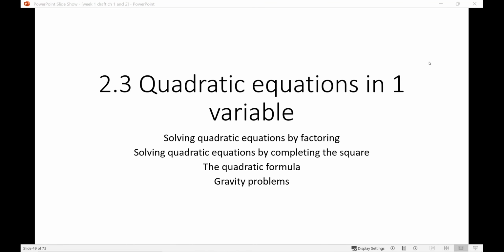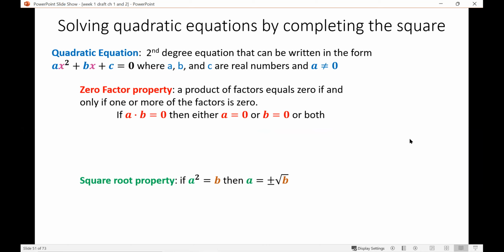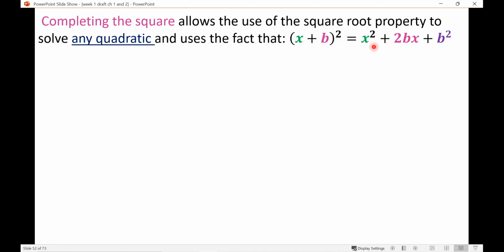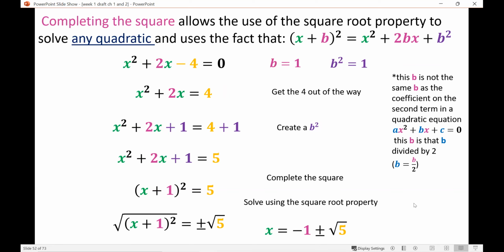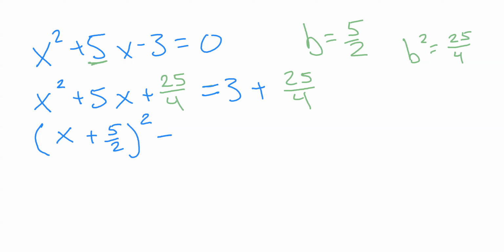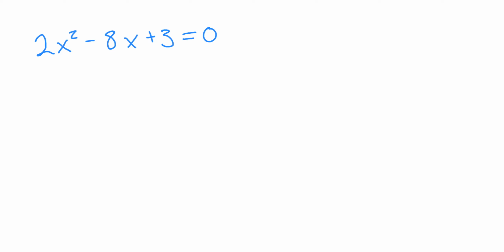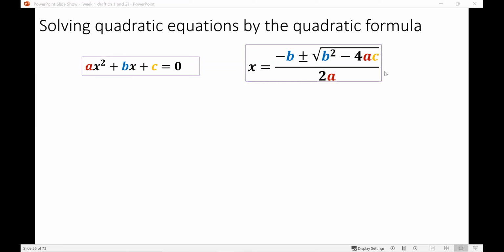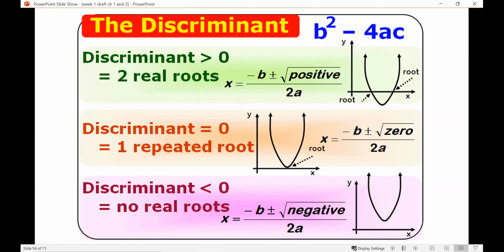2.3 Quadratic Equations